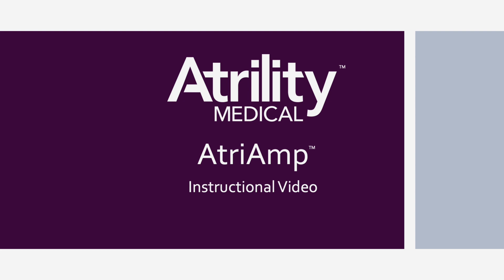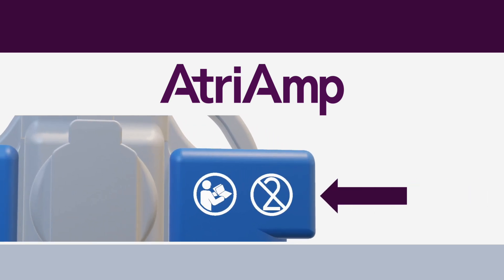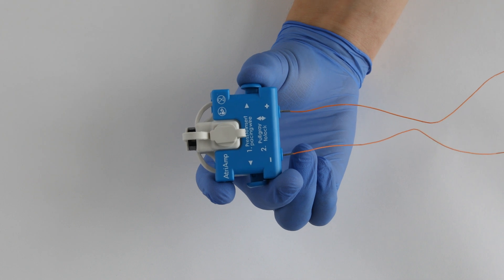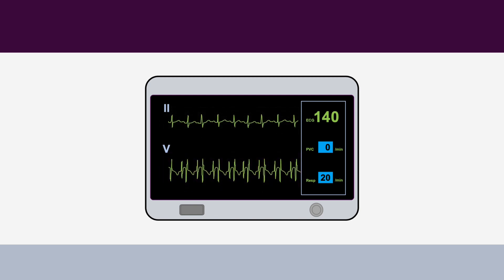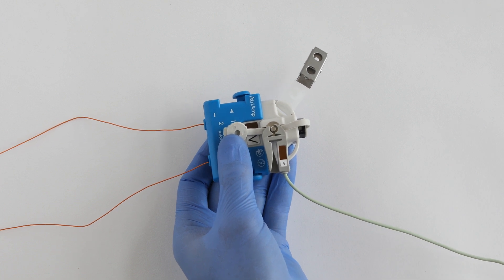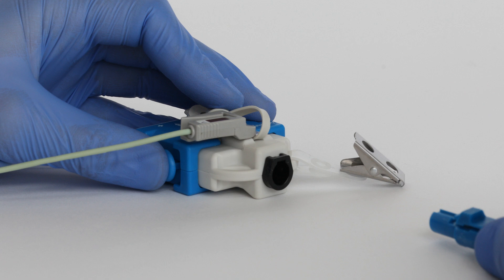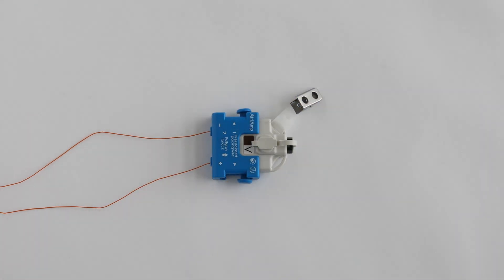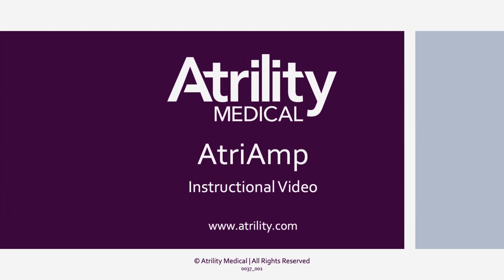AtriAmp Instructional Video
This video describes the setup and use of the AtriAmp. for more information.